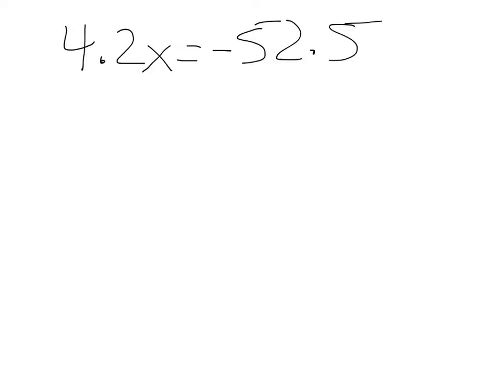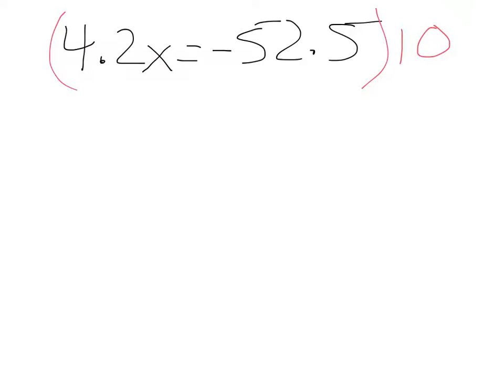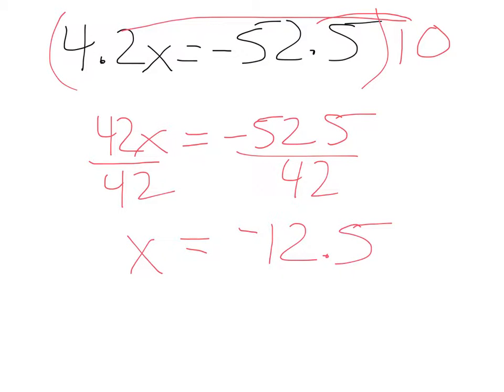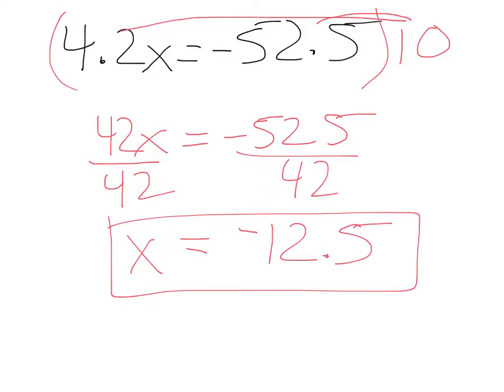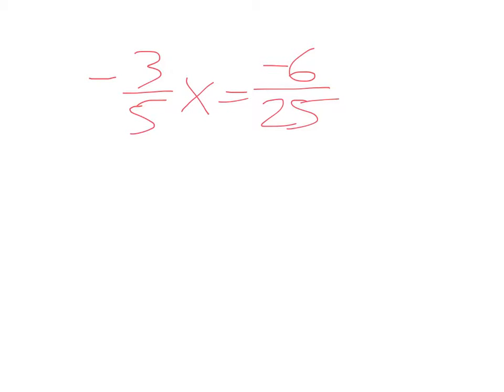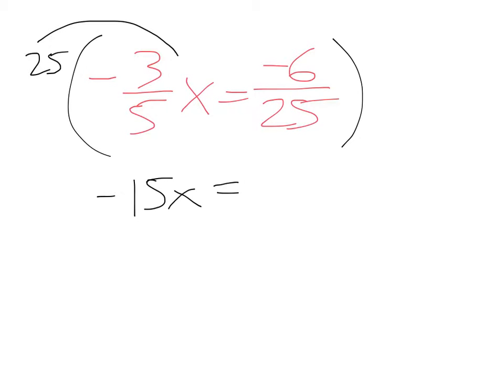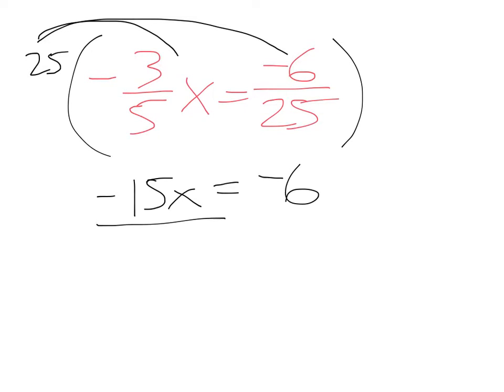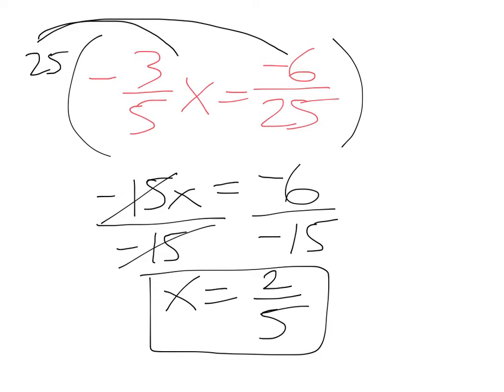Math 8 2 1